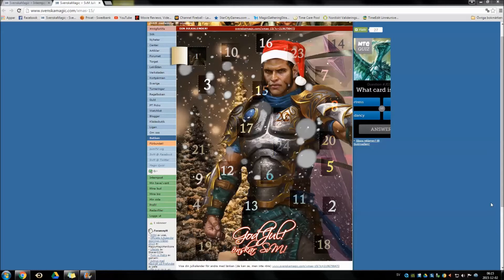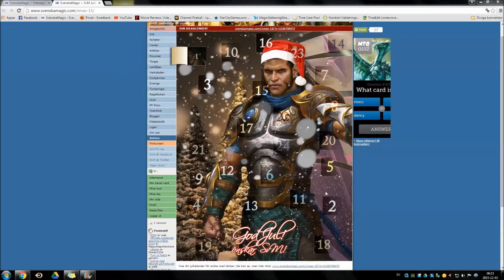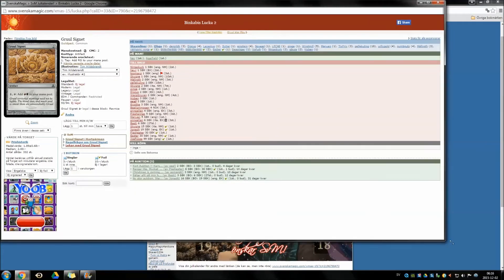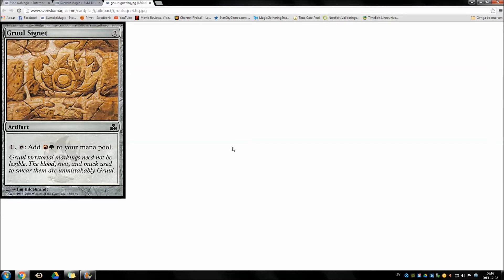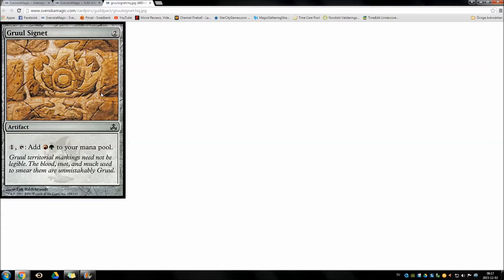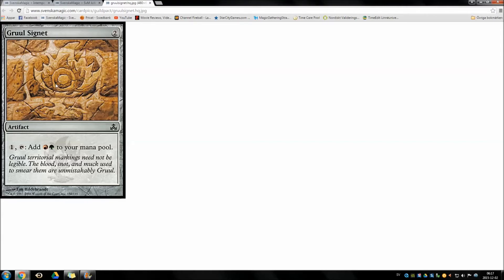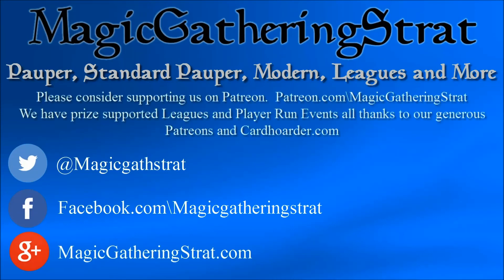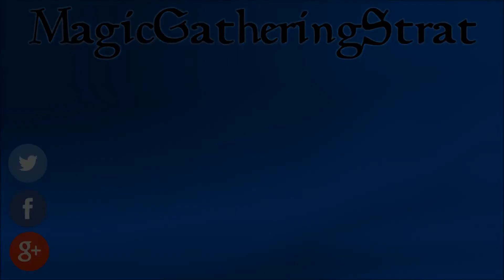MTG Christmas Calendar Opening #2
MTG Christmas Calendar Opening #2 Binkabi.mp4